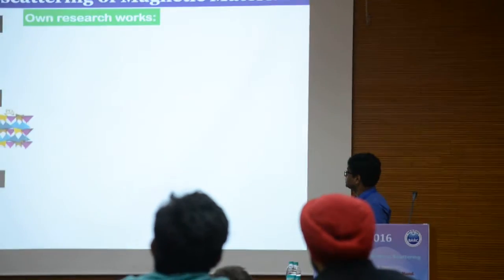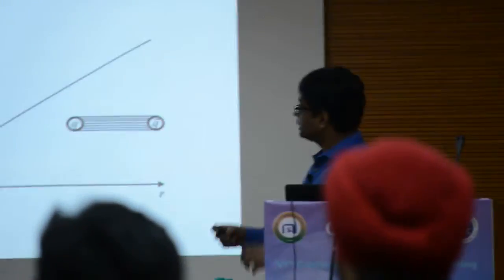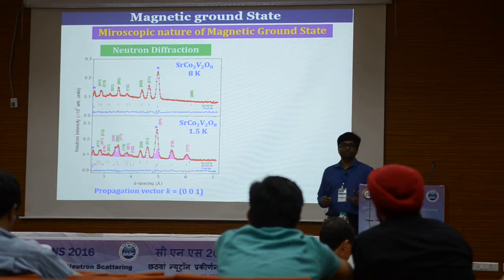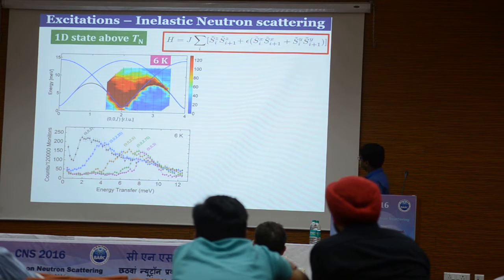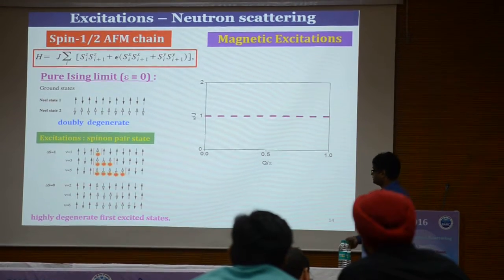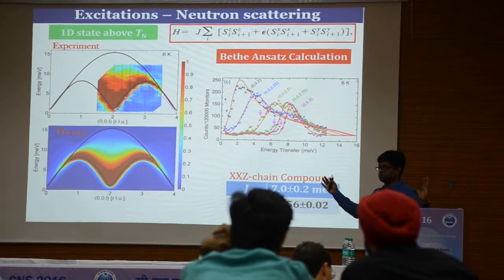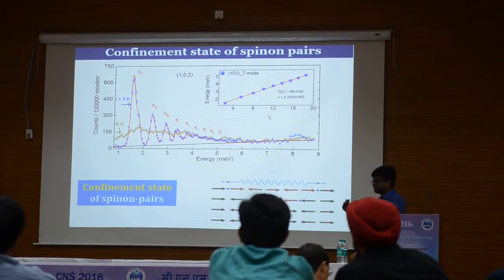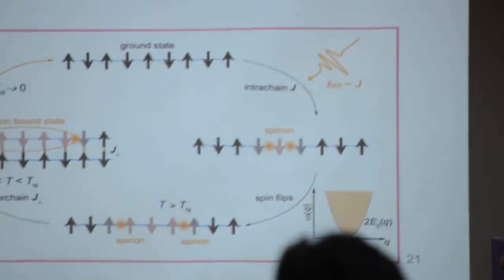Anup Kumar Bera in CNS - 2016